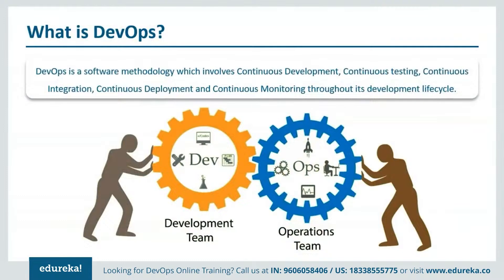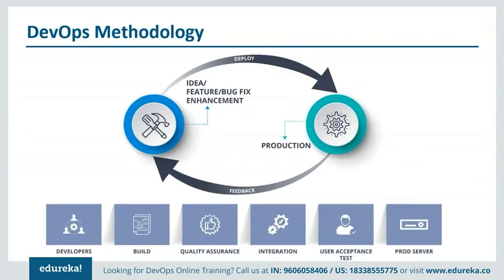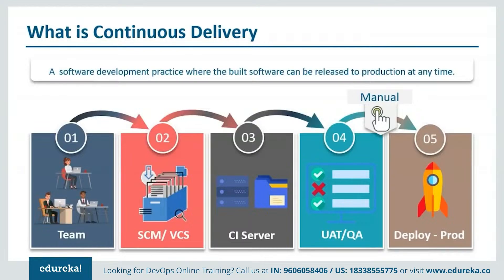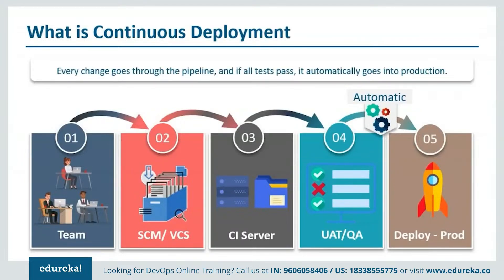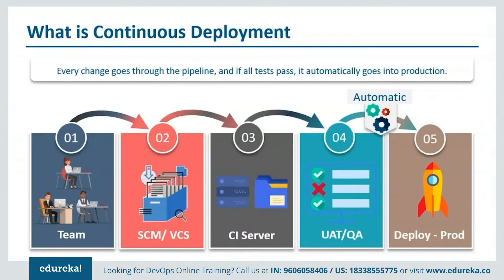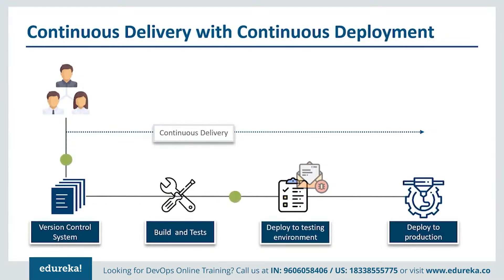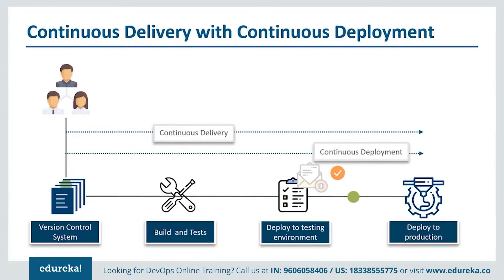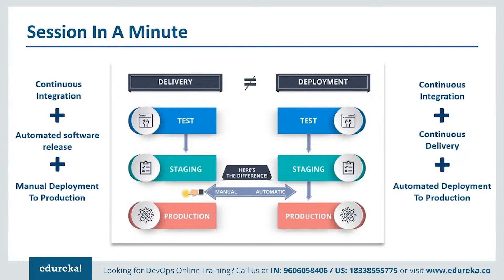Continuous Delivery vs Continuous Deployment | DevOps Methodology | Devops Training| Edureka Rewind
This Edureka video on Continuous Delivery vs Continuous Deployment will explain to you the major differences between these two terms in the world of DevOps.